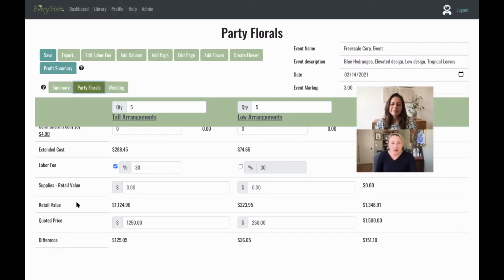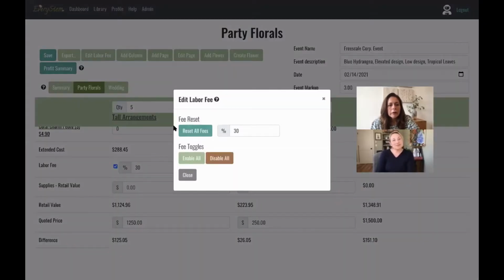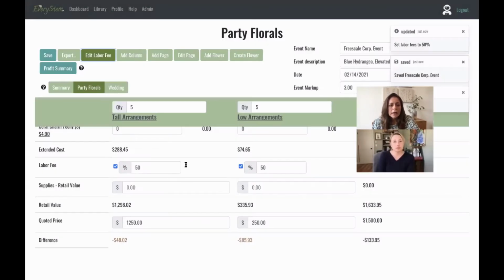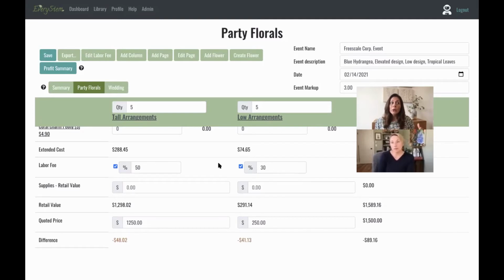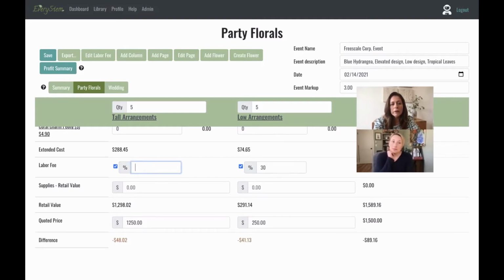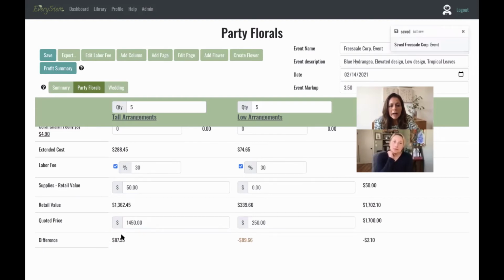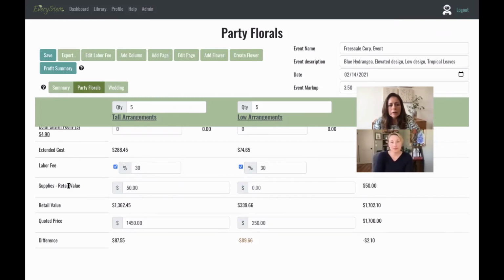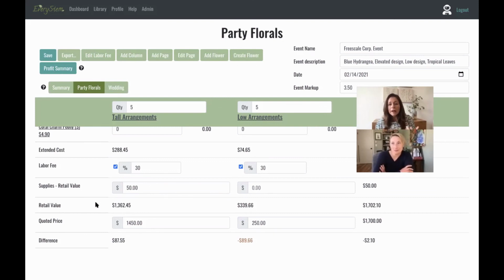EveryStem: Labor Fees & Supplies - Preview with Alison Ellis of Real Flower Business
LuAnn of EveryStem shares a preview with Alison Ellis of Real Flower Business